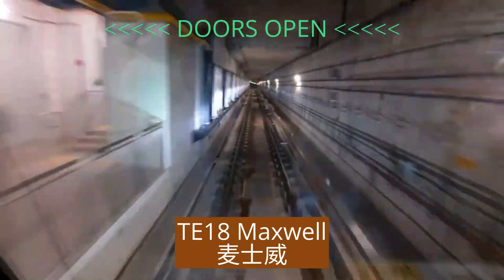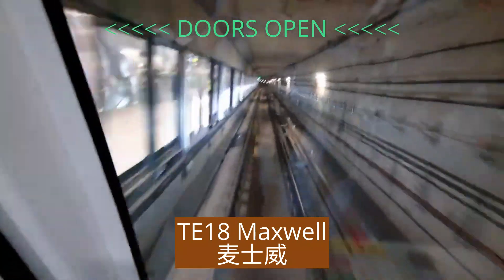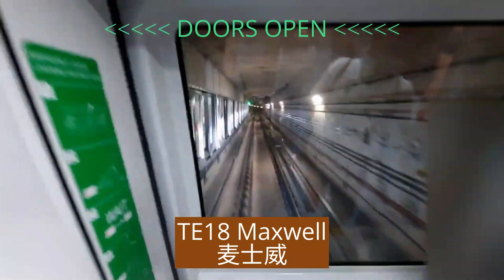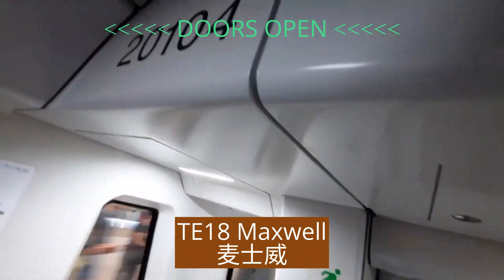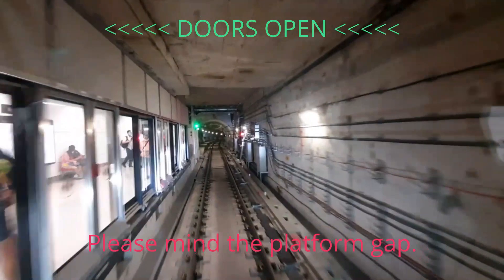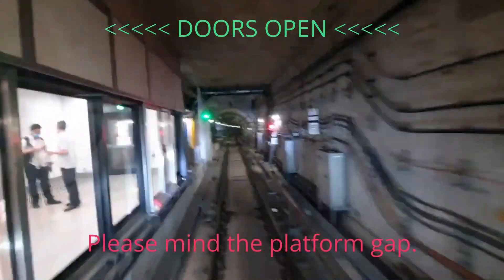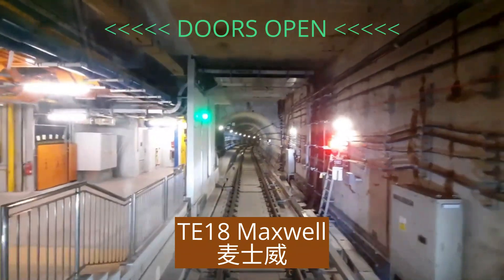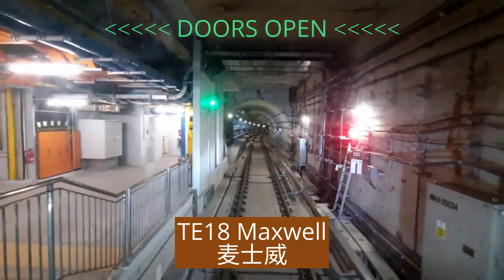[Mix well] TEL3 OPEN HOUSE: SMRT KSF CT251 2010 Outram Park to Maxwell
Date and time recorded: 11 November 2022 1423

Train: Kawasaki Heavy Industries & CRRC Qingdao Sifang CT251
Trainset: 2010
TRN: 015
Year entered service: 2020
Line: Thomson-East Coast Line
Destination: (14) Gardens by the Bay

Taken during TEL3 Open House, and it was very crowded that day, especially at the interchange stations.

Maxwell = Mix well?
Legend has it that the cement used to build TE18 Maxwell is the most well mixed, hence the most durable station in the entire MRT network...